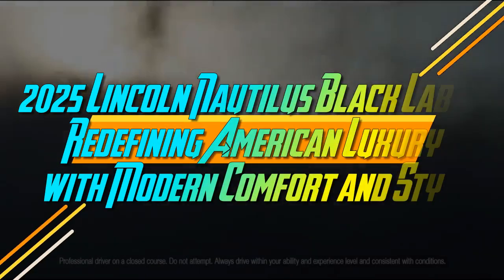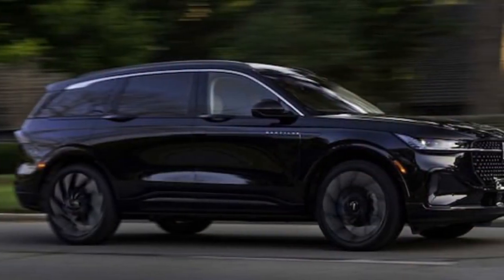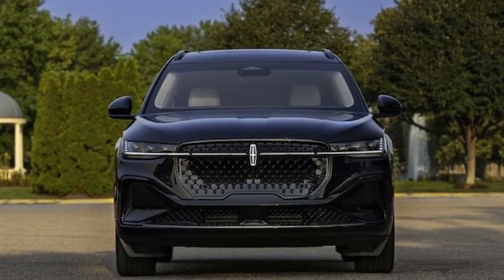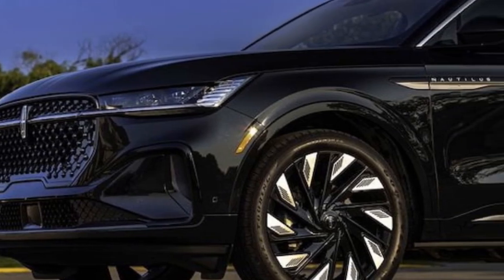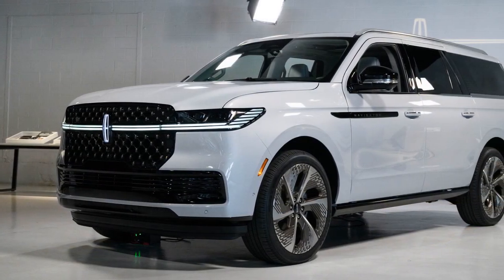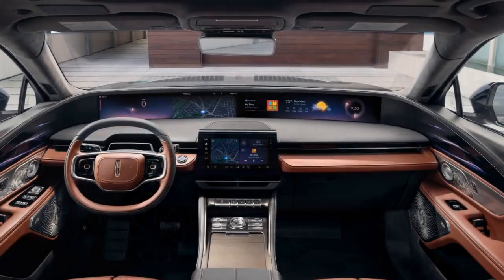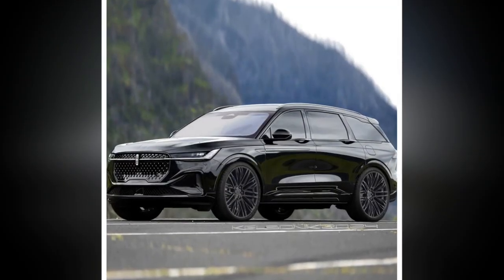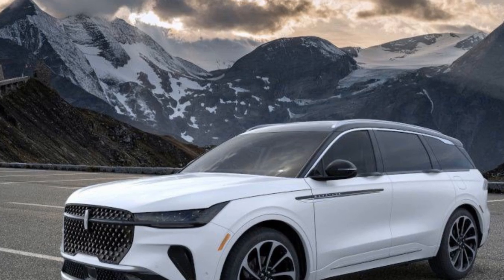2025 Lincoln Nautilus Black Label, Redefining American Luxury with Modern Comfort and Style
2025 Lincoln Nautilus Black Label, Redefining American Luxury with Modern Comfort and Style

1. We use trusted media sources in loading news and narrative content that we provide, in order to maintain accuracy and facts. We also include sources as references. please visit the sites we provide for more in-depth information related to the information or discussion we raise.

2. The material we use in making this video, is free and non-copyrighted content, or Creative Commons content, with fair use of content. If there is a problem or material that we use in the video in this channel, or there is a discussion about future business.